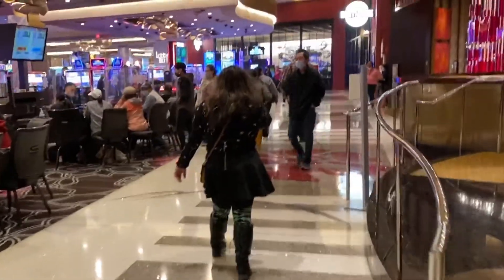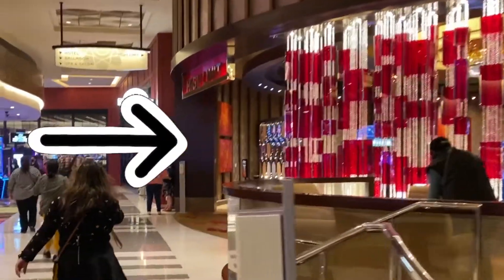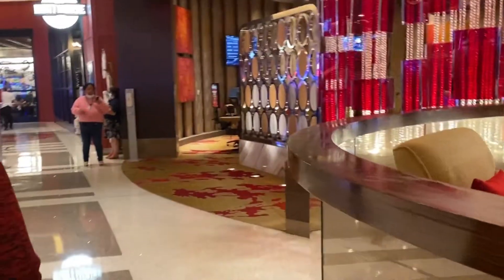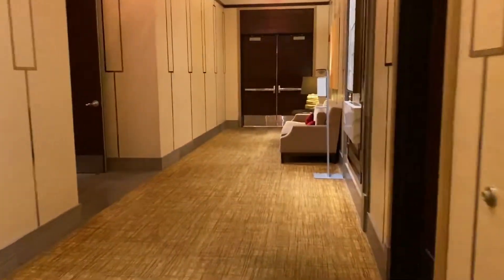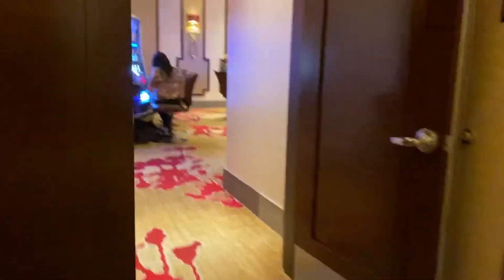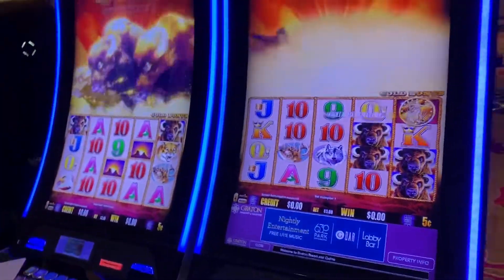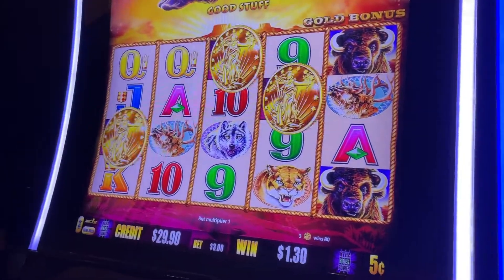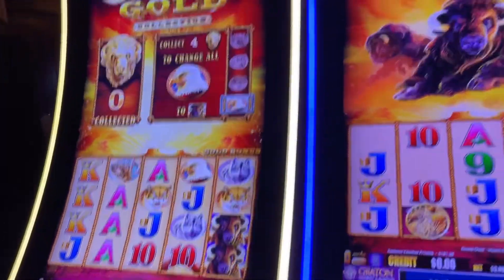How To Find The Secret High Limit Room Of Graton Resort & Casino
A guide to the secret high limit room at Graton resort and Casino!

Welcome to Crow Slots!  She's Crae, he's Flow and together we are Crow! We're a couple that enjoys all aspects of Casino Entertainment.  Slots, tables, hotels, dining and shows.  We are a tale of two styles. Flow likes high limit go big or go home! Crae likes lower limit bets and slow and steady winning.  We both enjoy all the amenities Casinos have to offer!

We Are A Real Slot Video Channel From Huge Wins To Loses! 100% Our Money. We Post Often With Random Lives!

We invite you to join us via our channel and share our casino experience.

Want To See How We Gamble Live!? Check These Out!

If You Would Like To Chat With Us. We Are Always Active There!

By Clicking 'Like' 👍🏼on this video you help me out massively with reaching both current subscribers and new viewers!
Help Is Always Available If You Ever Need It.